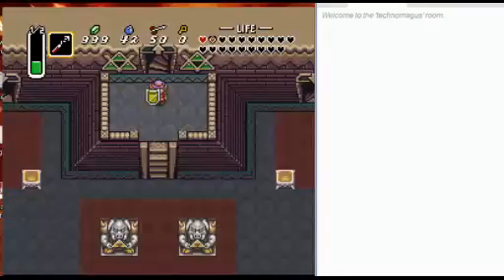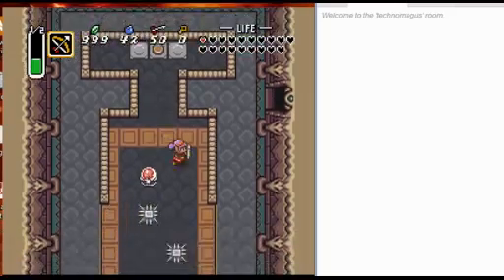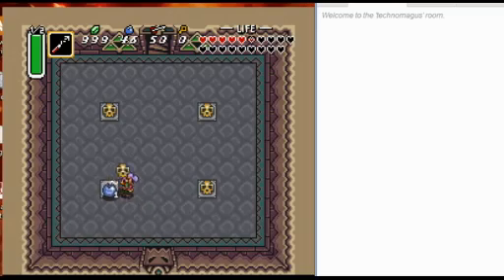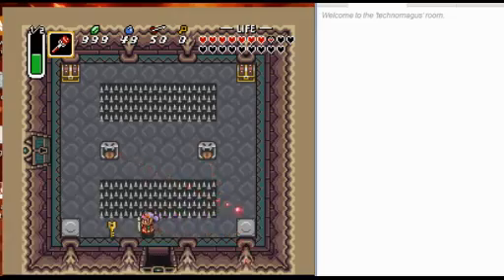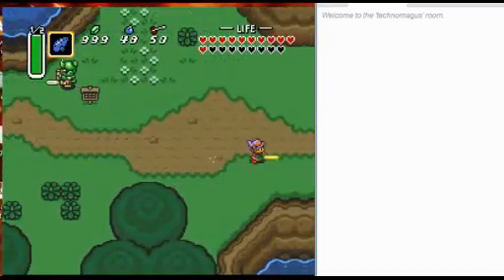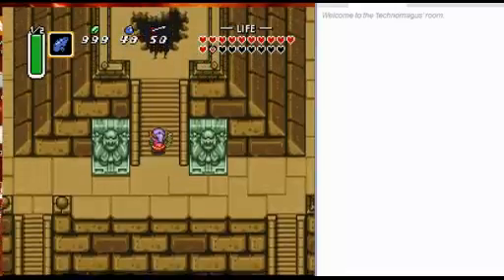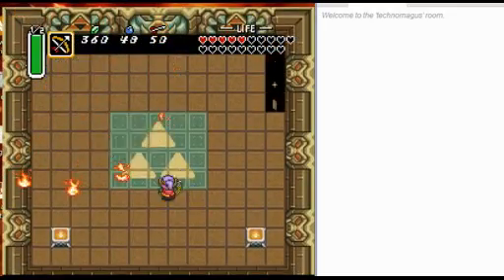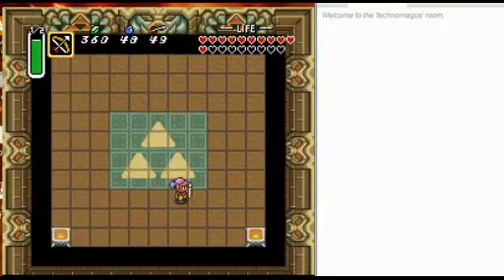The Legend of Zelda: A Link to the Past Part 12